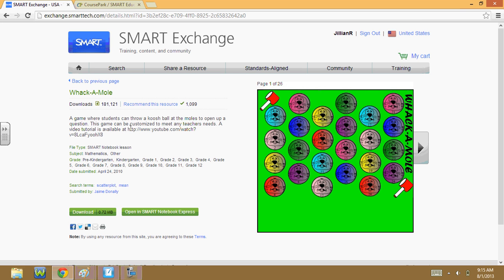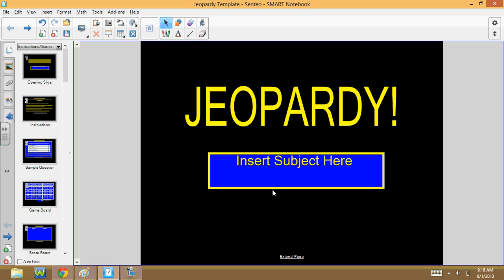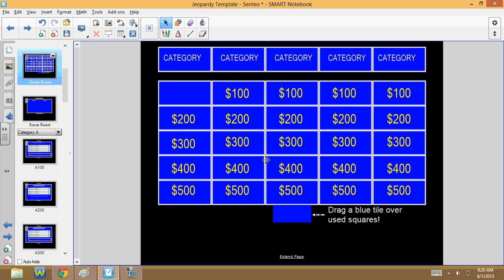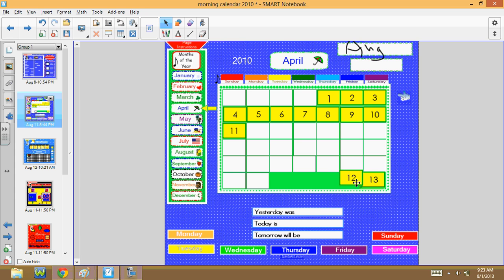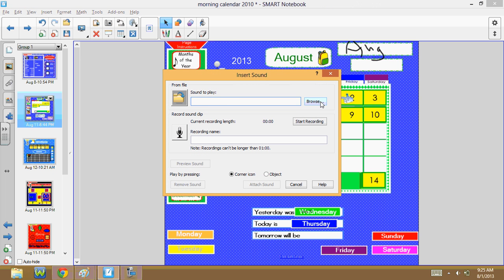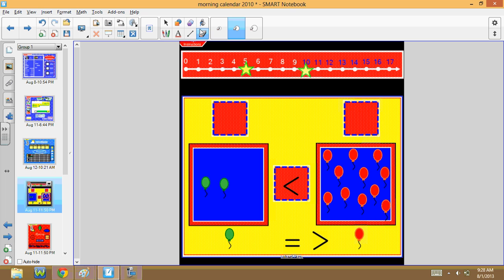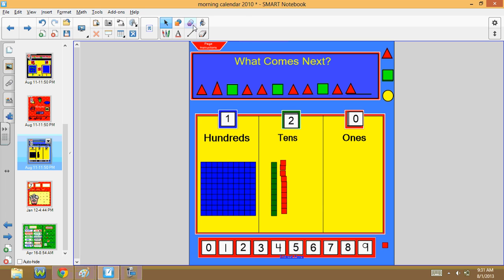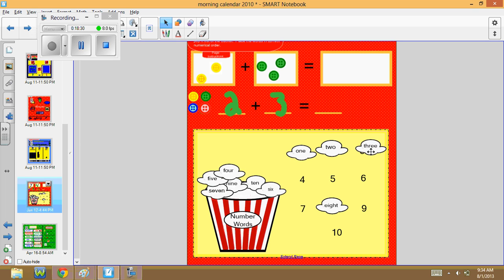Review of SMART Exchange 3 Top Downloads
Using SMART Notebook I reviewed 3 of the top downloaded activities from SMART Notebook; Whack-A-Mole submitted by Jamie Donally, Jeopardy Template for SMART Response submitted by Jess Campbell, and Morning Calendar submitted by katykennedy.

Forgot to add with Jeopardy the SMART Response can be used but I did not have that available.  As well as there is a Canada flag graphic that should come with SMART Notebook you can use to replace the American flag for July.